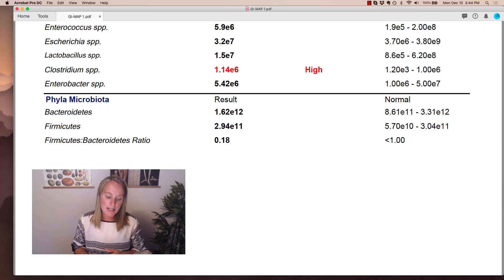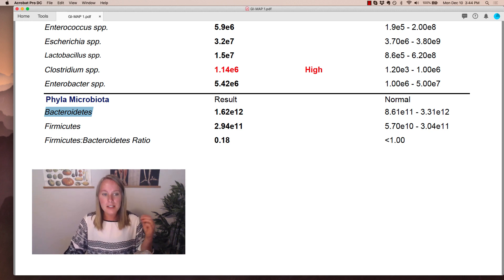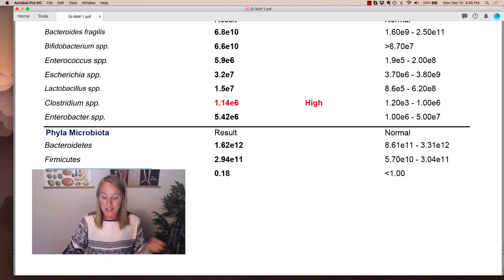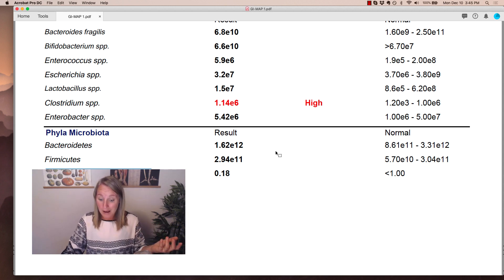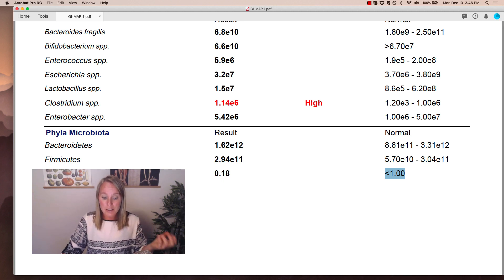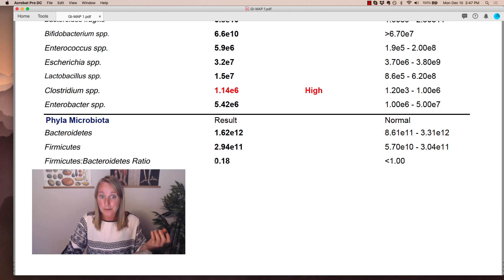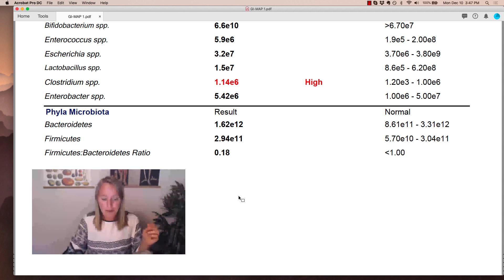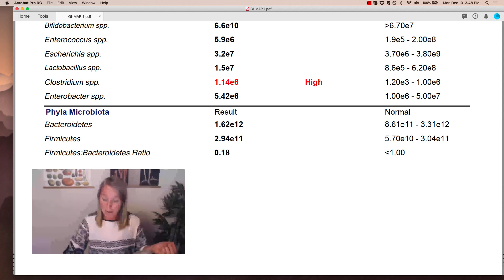The Bacteroidetes to Firmicutes Ratio on the GI-MAP (CLINICIAN TRAINING)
Are you like other practitioners who are a little bit confused about the bacteroidetes ratio on the GI-MAP(CLINICAL TRAINING) because you are not alone who are confused about the Phyla microbiota GI-MAP? So if you want to know about what phyla microbiota is? Read forward.

The ratio of Bacteroidetes, Firmicutes in the phyla microbiota are the most abundant bacteria in the body and dominate the entire GI-TRACT. And what matters in both of them is the balance they create, the highs and lows or the highs-highs and low-lows.

A lot of research about bacteroidetes and firmicutes ratio is about obesity and being overweight. Because having high firmicutes to bacteroidetes ratio can cause an increase in calories extraction from food and more.

So, if your client is facing an imbalance between the two, you must start paying attention to them because the imbalance might cause them weight gain or loss. And check what you can do to address the ratio or check if there are other infections.

Using probiotics may be a choice for once, but they are simply the support. They're not going to solve the issue permanently because there are trillions of microorganisms in your body.

If you want more information about normal bacterias and what you can do to address and resolve the issues or resolve the imbalance created by the Phyla microbiota, check out my video to improve your GI-MAP interpretation and help more clients.